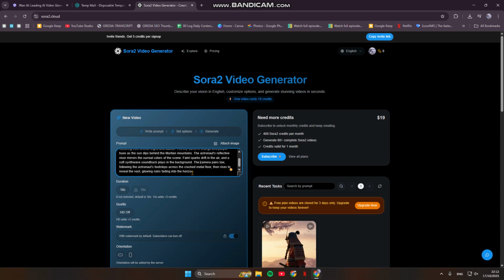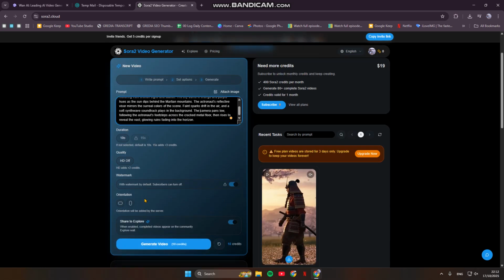Make VIRAL AI Videos Fast - How to Create Cinematic Sora 2 Videos That Break the Internet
Want your AI videos to go viral? Learn how to create cinematic Sora 2 videos that capture attention and explode across social media. Master prompts, visuals, pacing, and emotion in this powerful tutorial!

🔥 Discover the secrets to viral Sora 2 videos
🎬 Write cinematic prompts like a pro
🚀 Add music, hooks & pacing for engagement
💡 Create Hollywood-style AI clips easily